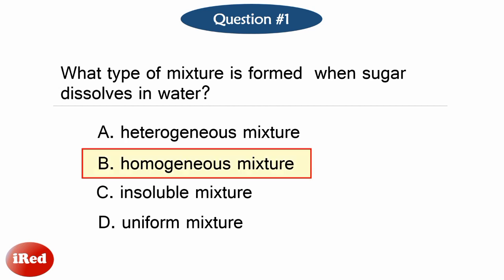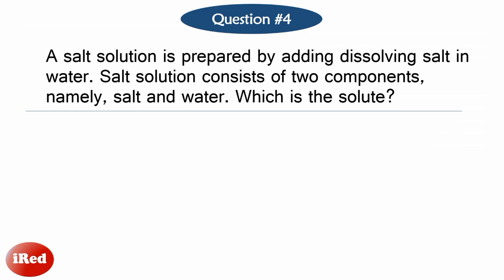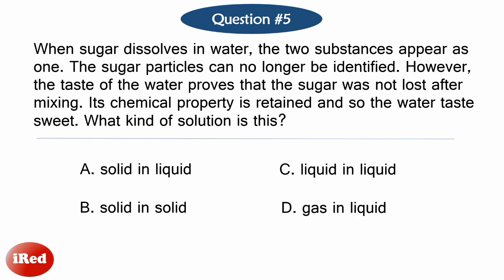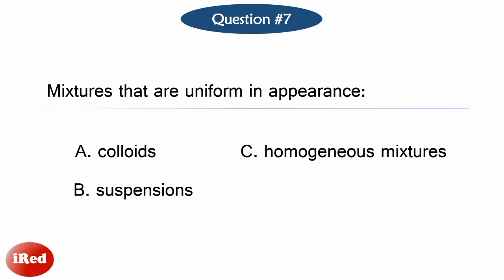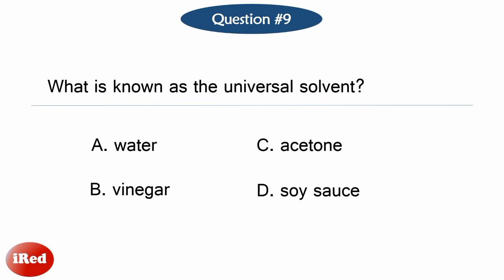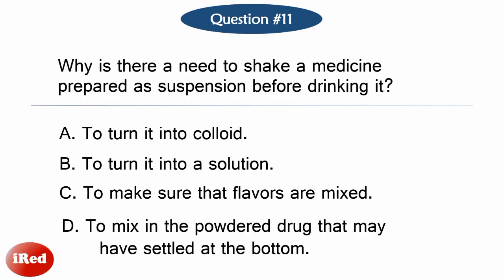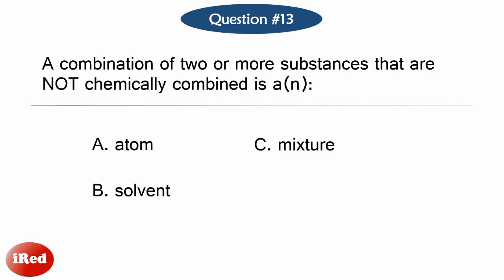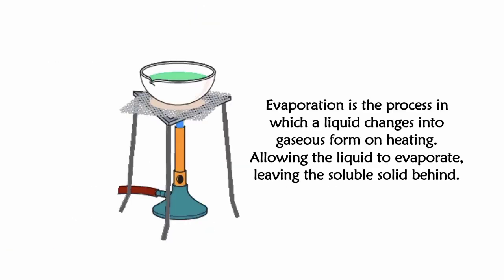Science 6 First Periodical Exam Reviewer PART 1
Science 6
First Periodical Exam Reviewer

Quarter 1 Test Reviewer
Part 1 MIXTURES